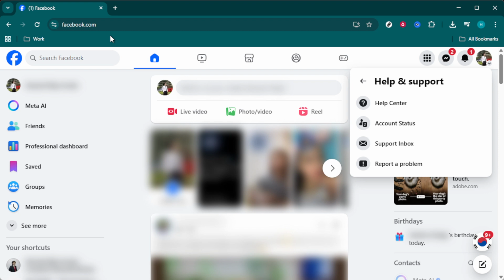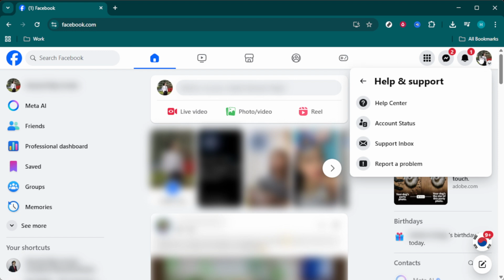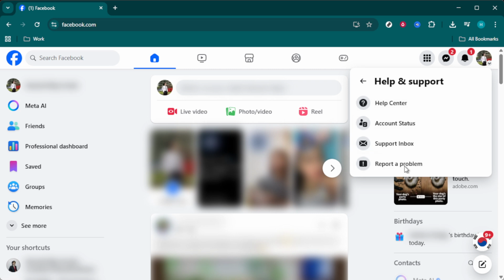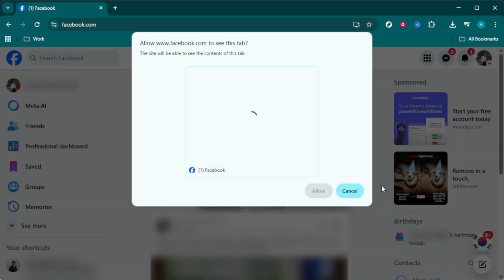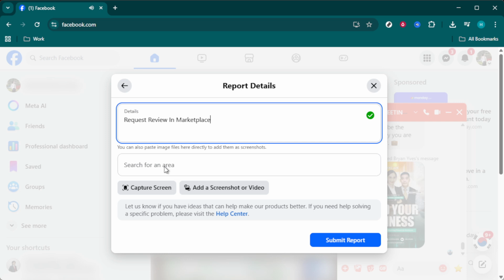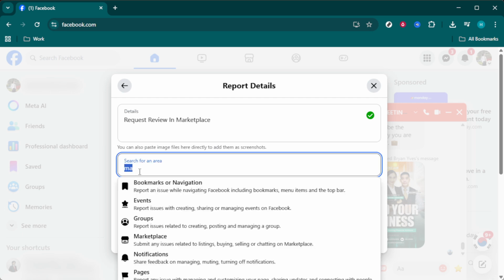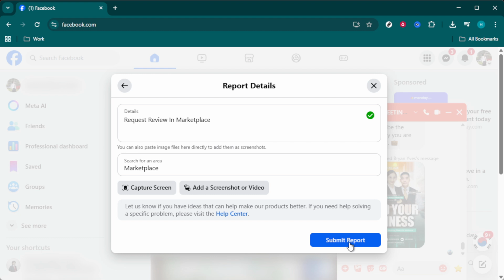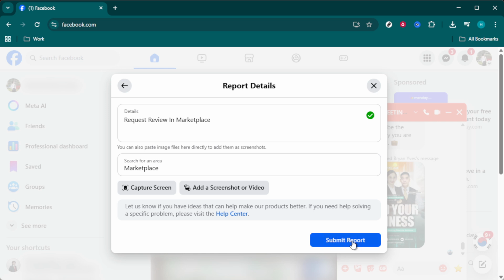How To Request Review On Facebook Marketplace (Full Guide)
Learn how to request reviews on Facebook Marketplace to build credibility and boost your sales! This complete guide shows you step-by-step how to get feedback from buyers effectively. ⭐📲

In this video, you’ll discover:

How to request reviews from your Marketplace buyers

Tips to encourage positive feedback and improve your reputation

How reviews can help increase trust and sales on Facebook Marketplace

Start growing your seller reputation and selling with confidence today!